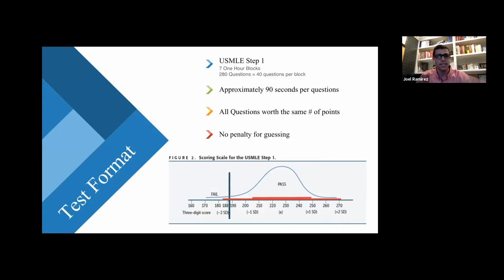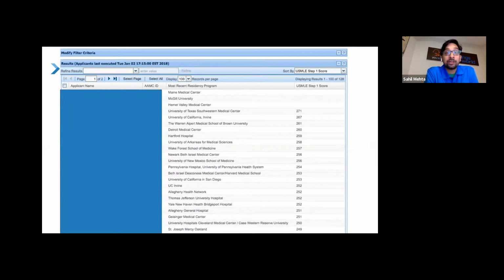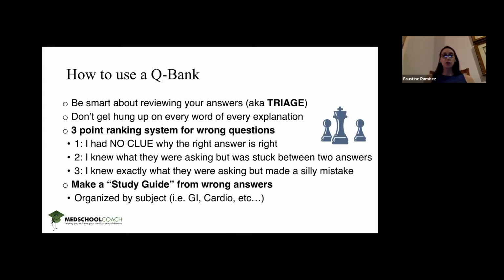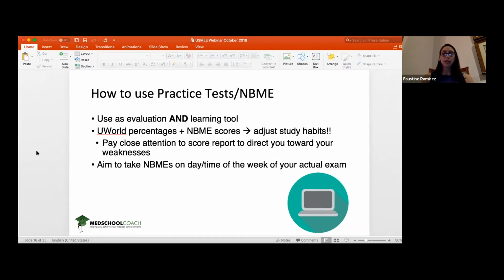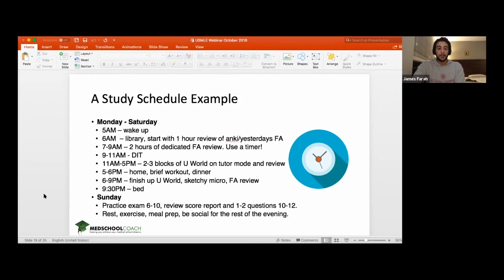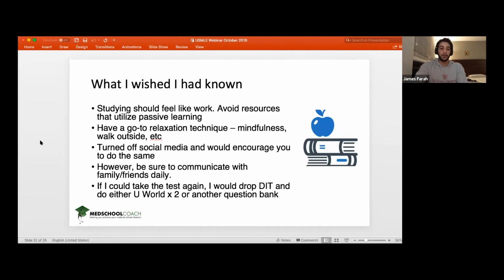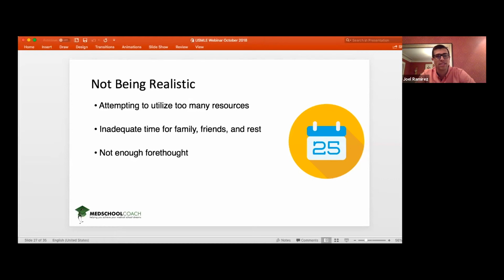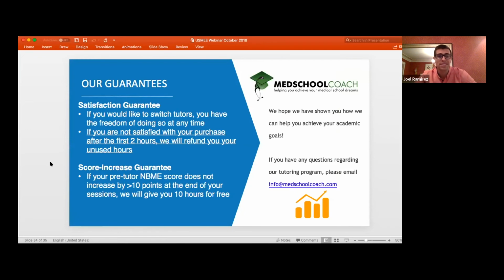Acing the USMLE Step 1: Creating a Study Plan that Works for You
Are you ready for USMLE Step 1? This may be the most important test of your life! In this webinar, MedSchoolCoach experts guide you through creating a study plan, using the right resources, and scoring 250+ on the exam!

Some of the topics our experts discuss include:

• Create a winning study plan
• Select the best USMLE resources
• Use Qbank questions and practice tests to maximize your score
• Approach questions the most efficient way to learn and retain high yield material

Featuring:

• Sahil Mehta, MD; Founder, MedSchoolCoach
Dr. Mehta has guided thousands of successful medical school applicants and has expertise as a Harvard Medical School residency program director.

• Joel Ramirez, MD Candidate
Joel scored 265 on his USMLE Step 1 and Step 2 CK, and has over 10 years of teaching experience.

• James Farah, MD Candidate
James scored more than 250 on his USMLE Step 1 examination and has worked with hundreds of SGU medical students.

• Faustine Ramirez, MD Candidate
Faustine scored  more than 250 on her Step 1, more than 265 on her Step 2 CK, and has over 10 years of teaching experience.